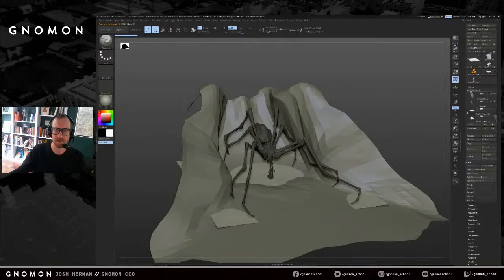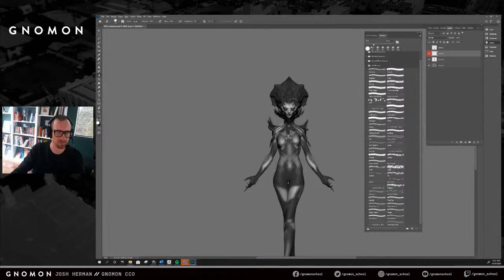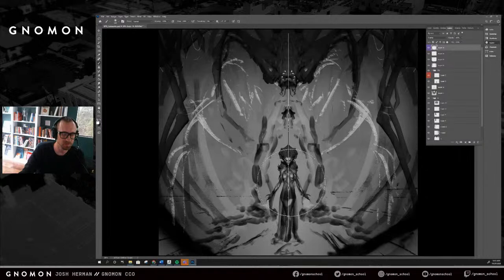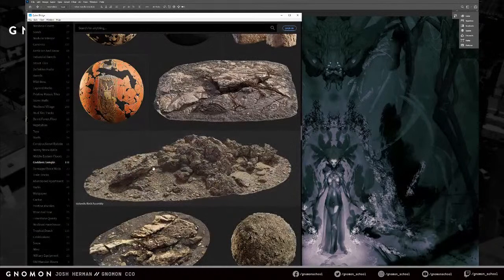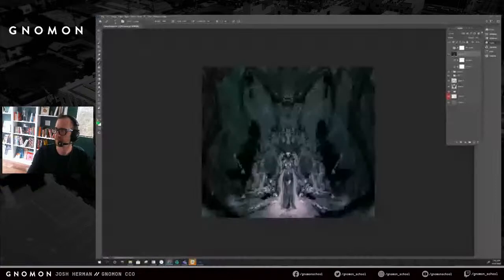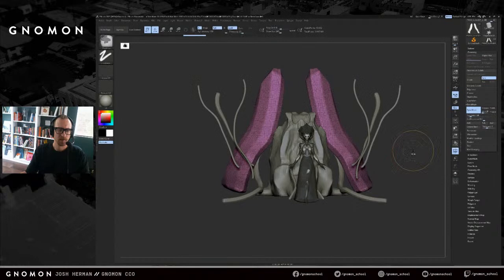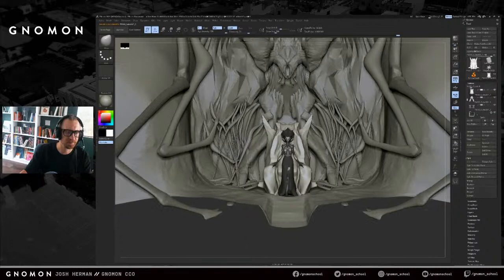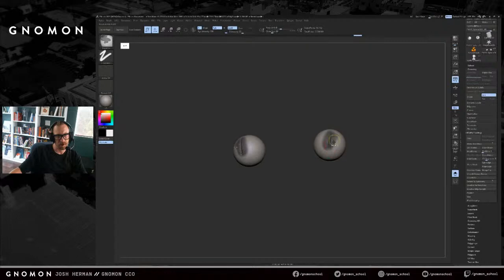Art Jam [Episode 27]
Join veteran artist Josh Herman for this week's brand new episode of Art Jam. During this episode, Josh will give a behind-the-scenes look at his creative process including his preferred tools and software, and his step-by-step workflow.